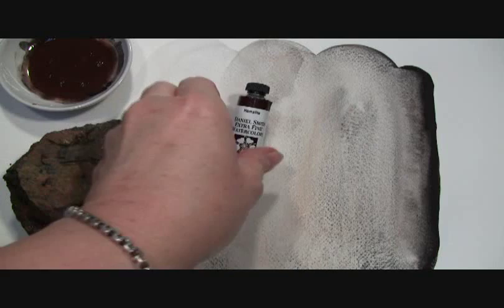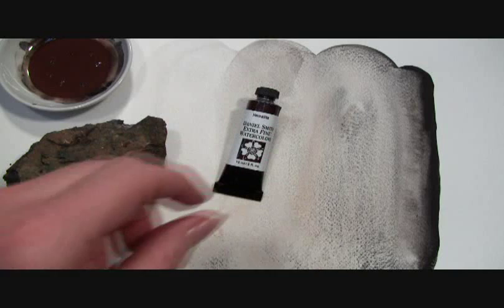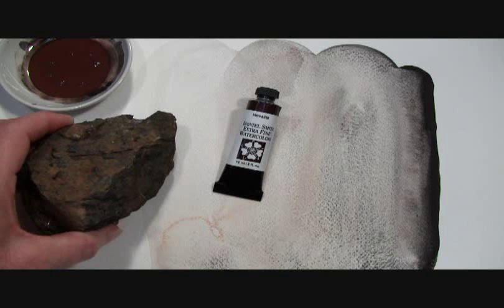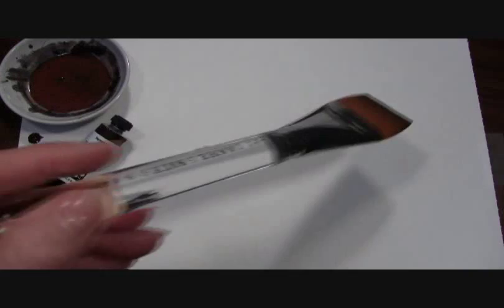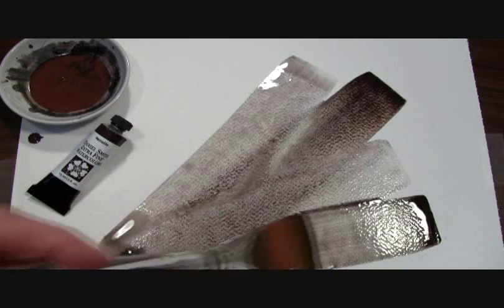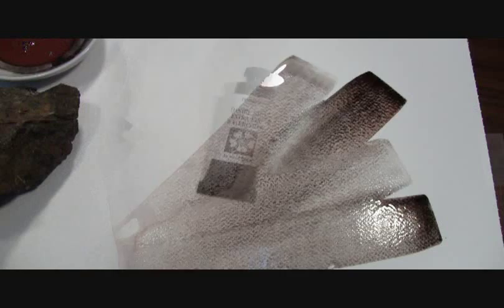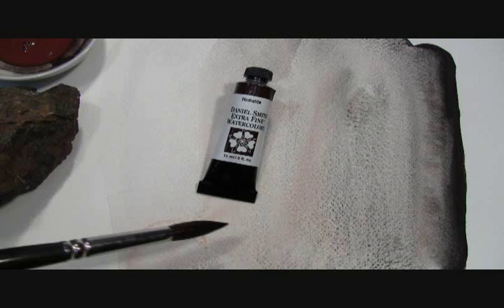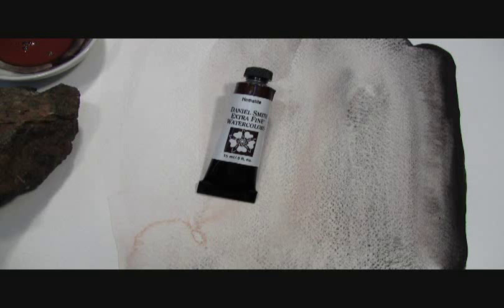DANIEL SMITH Hematite Genuine, a PrimaTek Watercolor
Video: Hematite Genuine, a PrimaTek Extra Fine Watercolor by DANIEL SMITH, the best watercolors for Artists! Video showing the Hematite mineral that the pigment is made from, and a demonstration of our Hematite Genuine Watercolor being painted out so you can see its' beautiful black color with warm buff color settling out in its' wonderful granulation.
Infomation about all our of Watercolors and Art Supplies, please visit: DANIEL SMITH: Artists' Materials and Art Supplies or call to order at: .